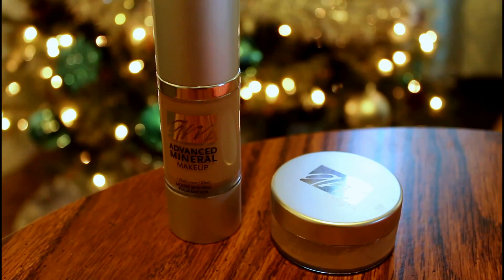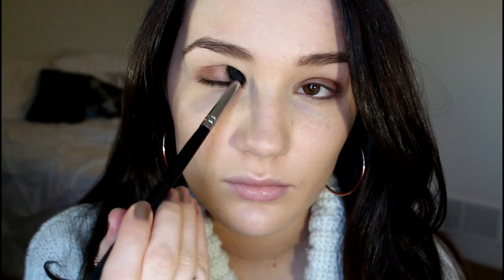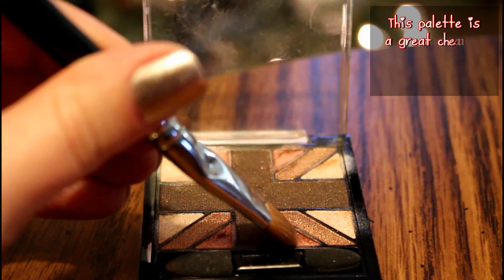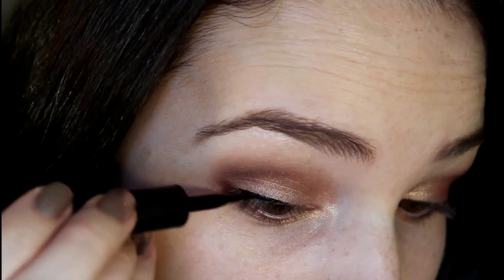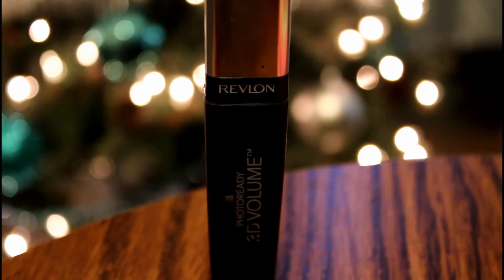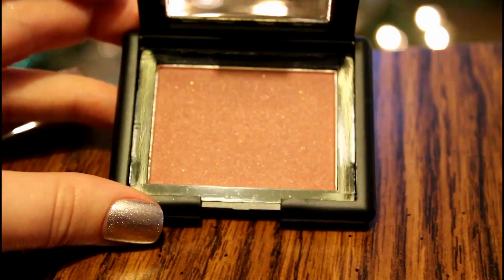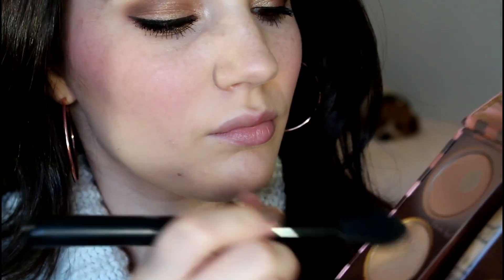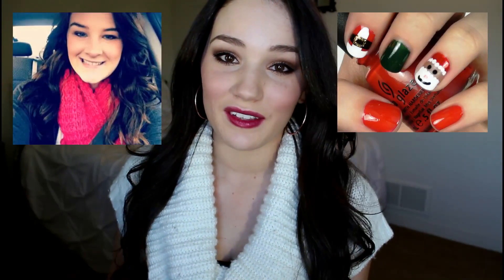Holiday Makeup/Collab with SpeakNoww17 & SparklingBeauty17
The two Too Faced palettes used were sent to me for review a while back. The Advanced Minerals foundations were also sent to me for review. Everything else was purchased by me. All opinions are honest.